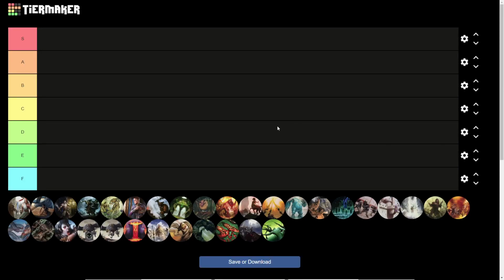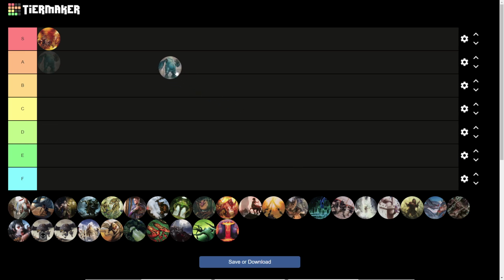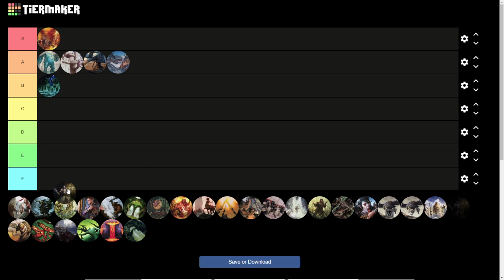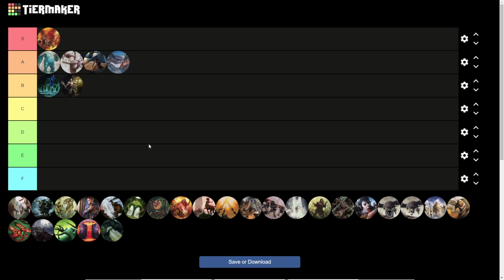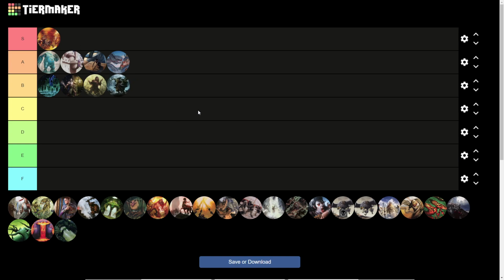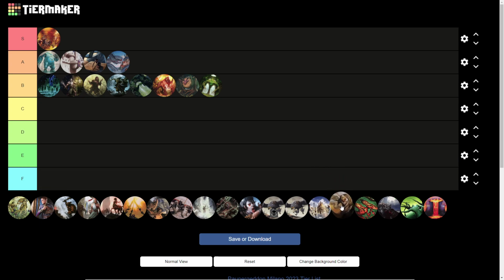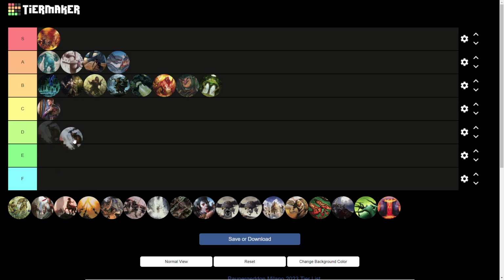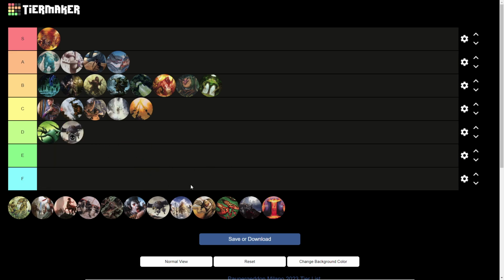Pauper Deck Tier list and Metagame Thoughts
Ranking the decks in the pauper metagame